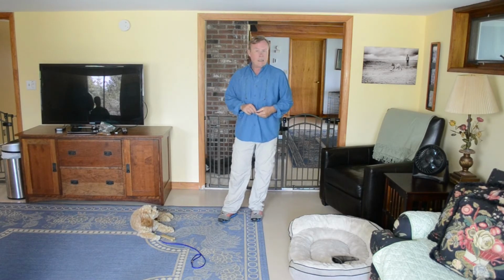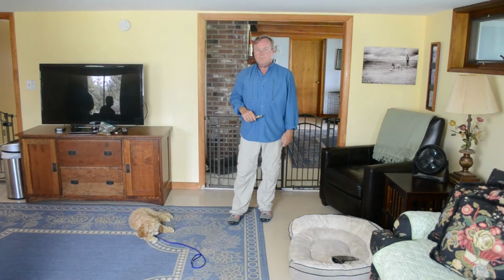On Possessive Aggression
Brian talks about how to handle possessive aggression in your dog.

Brian Kilcommons, Dog Training and Behavior Expert, walks you through the very first things you need to do when you take your puppy home to establish a good training relationship.   In his multifaceted career spanning almost thirty years, Brian has witnessed & addressed a myriad of human/animal relationships – from the tragic to the sublime, from the dramatic to the frivolous. His knowledge, insight and, some say almost mystical empathy with animals, has enlightened pet owners & enthusiasts around the world.

Brian Kilcommons has proven to be an articulate spokesman in the fields of animal behavior & training. His high profile, engaging on-stage presence, excellent communication skills & sheer exuberance about all things connected with pets and pet ownership are qualities eagerly sought by the corporate world in the marketing of their pet products and services.

From mountain tops in Italy to yachts in Nassau, from rambling homes in Palm Beach to townhouses in the world’s elite. Included in Brian Kilcommons’ list of clients are such famous names as: Harrison Ford, Diana Ross,Ashley Judd, Geoffrey Beene, Morley Safer, Marvin Hamlisch, Linda Dano, Elsa Peretti, Ashley Judd, Diane Sawyer, Carly Simon, Mike Nichols, Scavullo, Candice Bergen, Ralph Lauren and Patrick Ewing.

Television appearances include: 20/20, CBS This Morning pet expert, Good Morning America, QVC, HGTV, The Oprah Winfrey Show, A&E “Dogs,” The Today Show, ABC Weekend News, CNN(global), Prime Time Live, The Wall Street Journal Report, PBS Gentle Doctor: Veterinary Medicine and FNC Pet News Host.

He has also done investigative reporting features for CBS Morning News and Eyewitness News, and hosted Fox News Channel Pet News. Regional TV and radio appearances include Cleveland, San Francisco, San Diego, Los Angeles, Houston, Dallas, Seattle, Atlanta, Portland, Minneapolis, Chicago, New York, Toronto, Philadelphia, Boston, Vancouver.